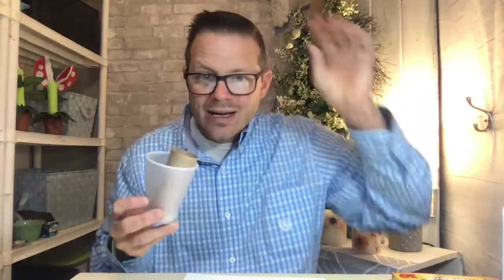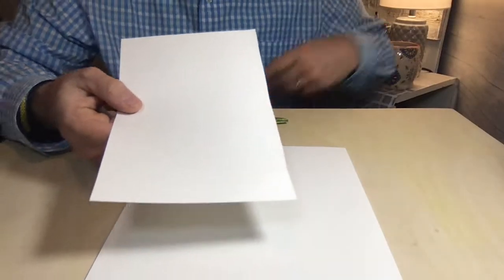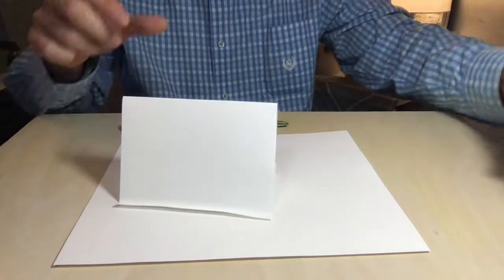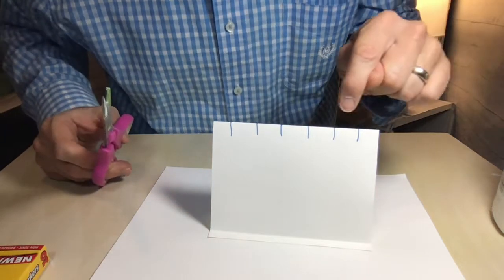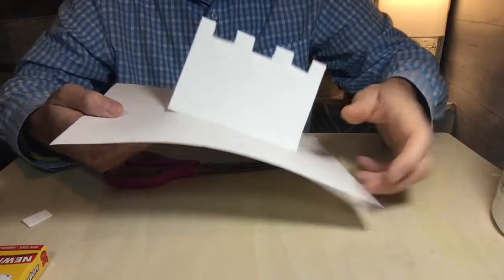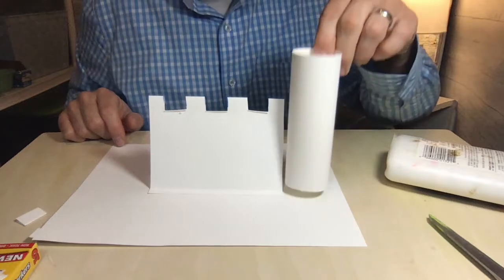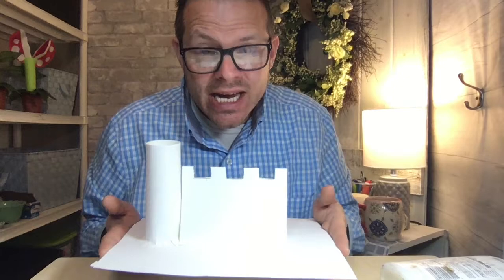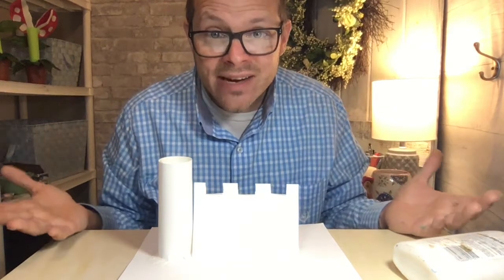K: Castle Part 1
Let's start to build s castle for our October project!